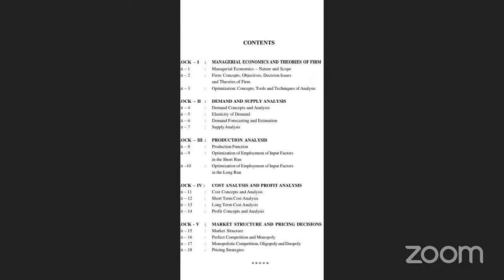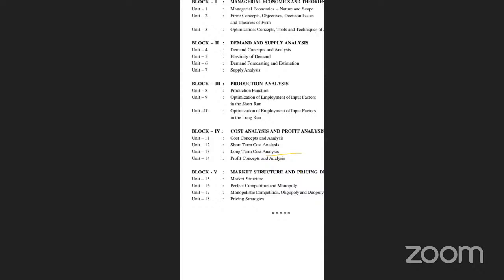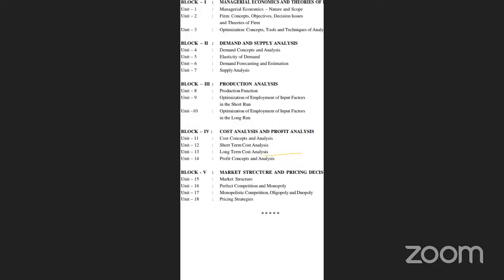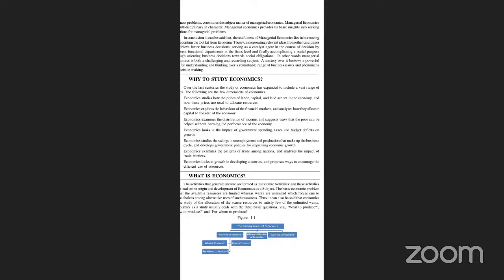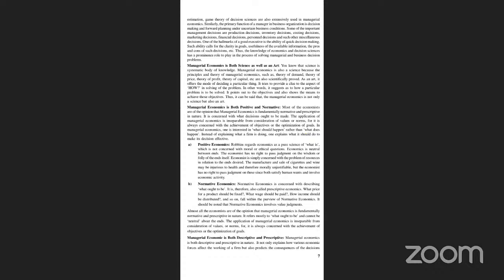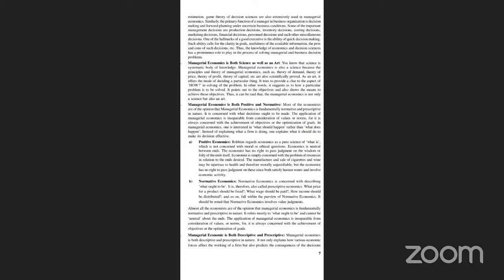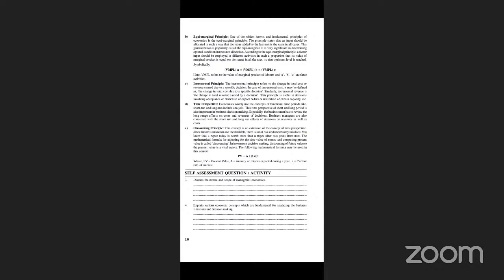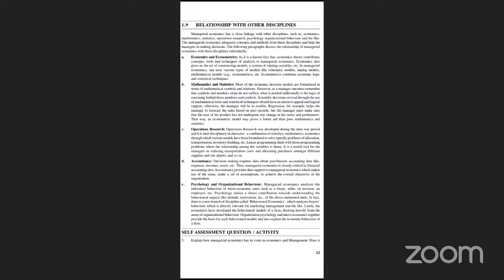PG Diploma 1st Sem-Managerial Economics (Common)